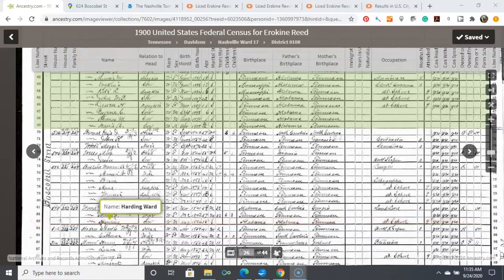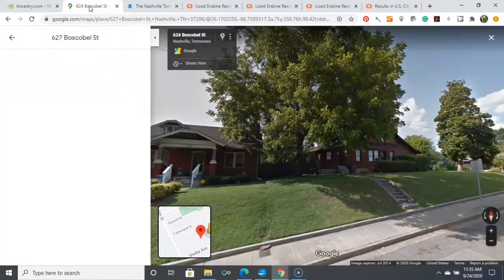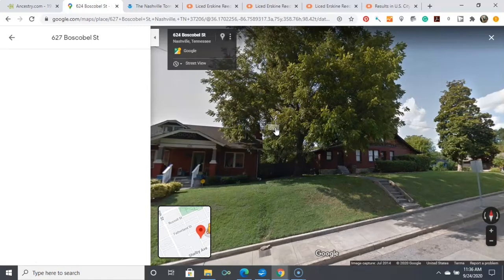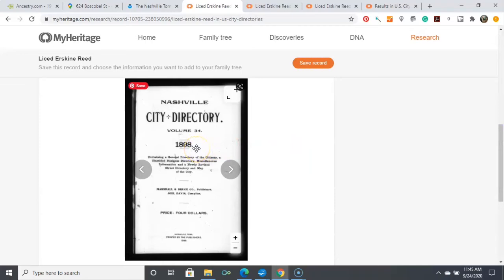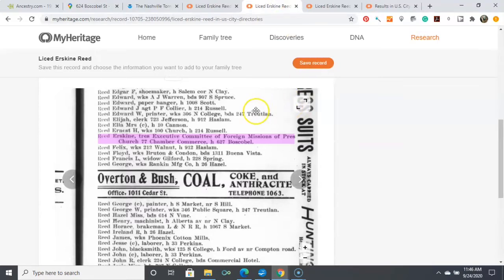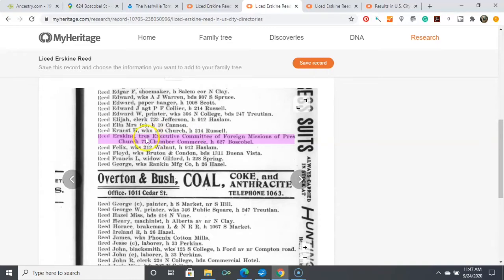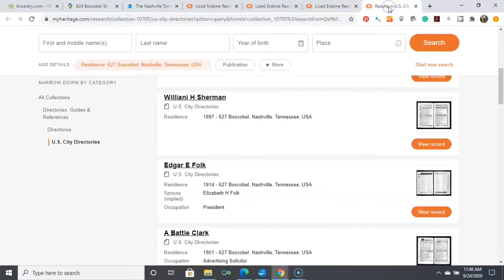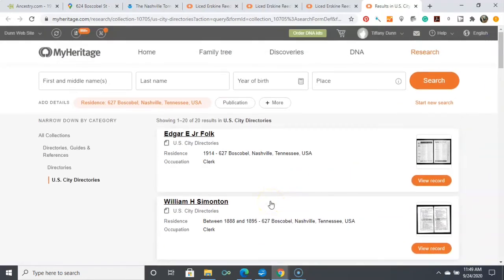Extended Minute Tip Genealogy Research Family History Tutorial Boscobel Street in Nashville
Here's the latest update on the search for 627 Boscobel Street in Nashville, Tennessee.

Upgrade your genealogy research with a Next Step Genealogy online course.

Your ancestors are waiting to be found.
Don't let a new geographical location slow you down.
Together, we'll work through any hesitation.

Build a personalized finding aid
Maximize research wikis
Locate/analyze maps
Identify language helps

Enroll in the Genealogy Research in a New Location Course on Teachable

Credits
Coach: Tiffany Dunn
Editor: Crystal Dunn